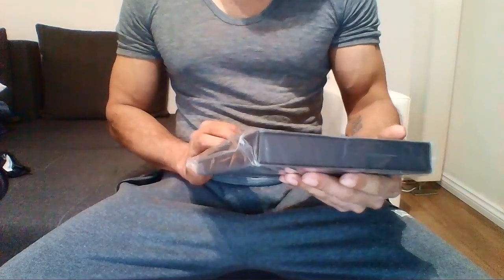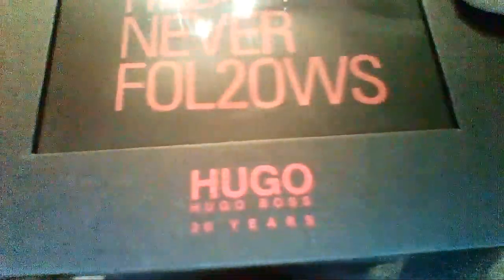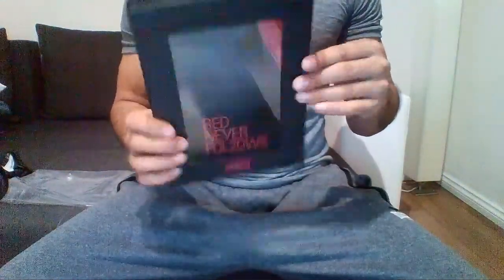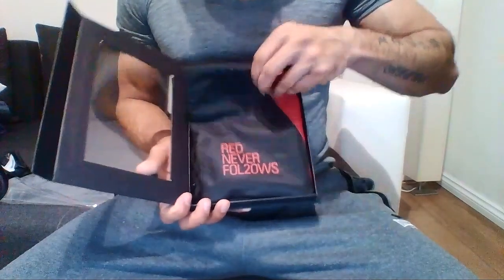UNBOXING HUGO BOSS GYM BAG LIMITED EDITON